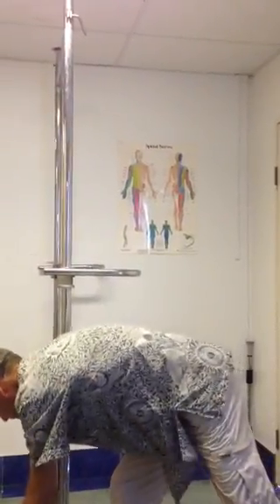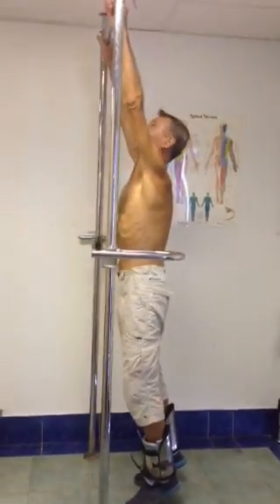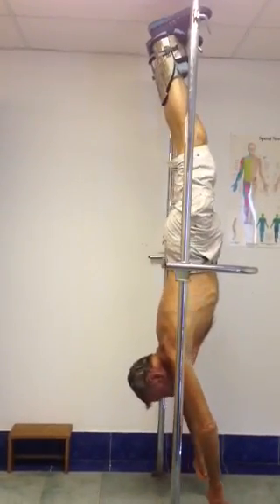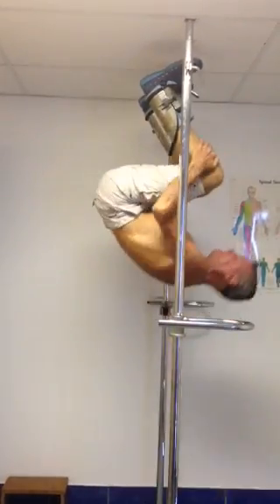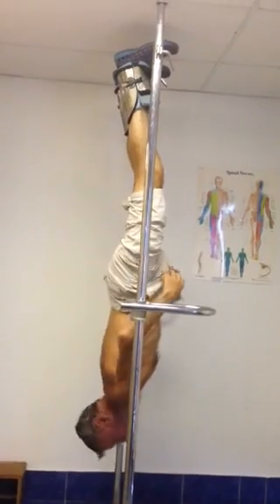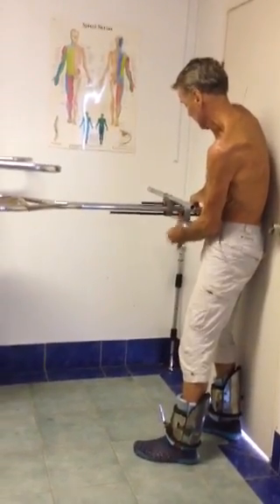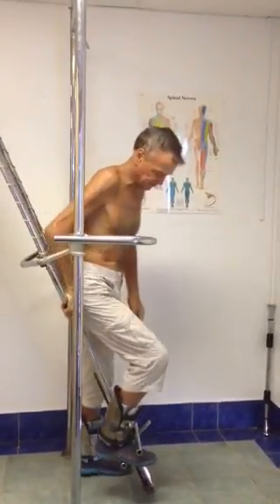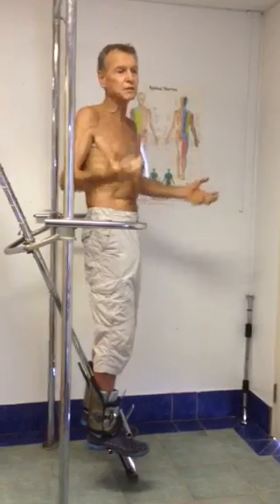Dr Robert Lockhart on 'the Gravity of Your Situation' Part 1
Robert shows a whole new slant on exercise, and how to increase blood supply to deficient areas of your body...